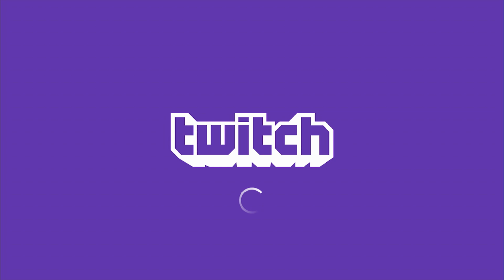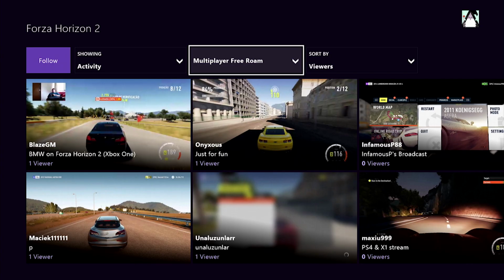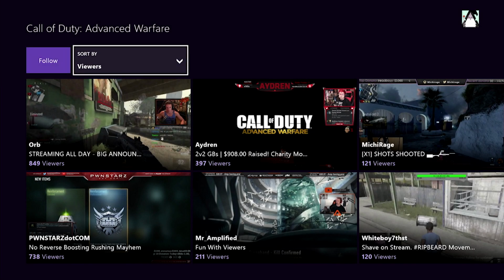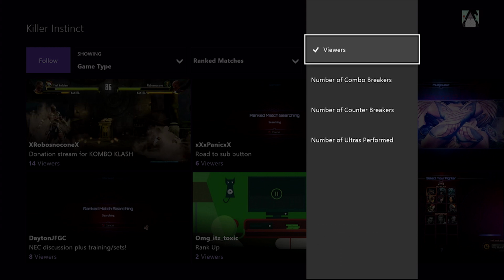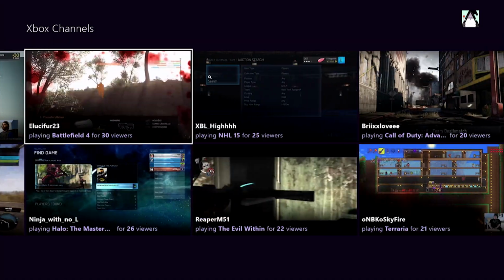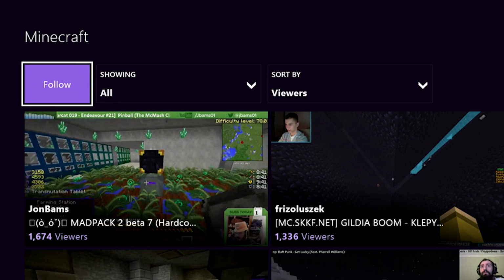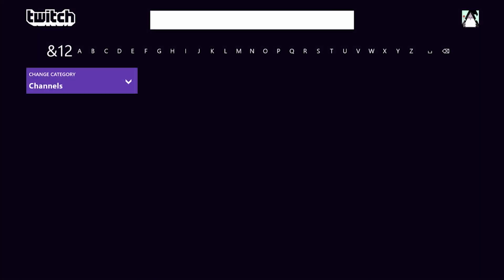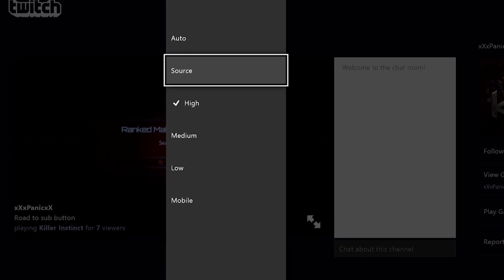Twitch Update for Xbox One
The Twitch on Xbox One app just got a huge update, with some awesome new filtering features that should help you find exactly what you want to watch at a moment’s notice.

Larry Hryb, Xbox Live's Major Nelson offers a walkthrough of some of the new features you'll find only on Twitch for Xbox One.